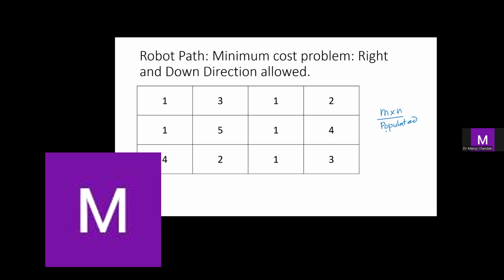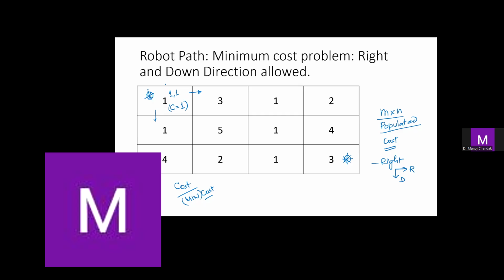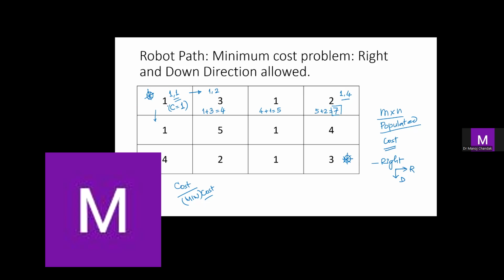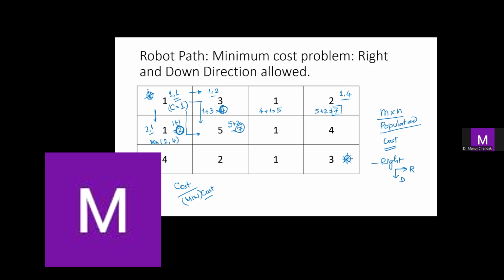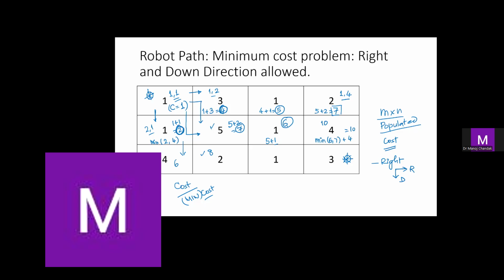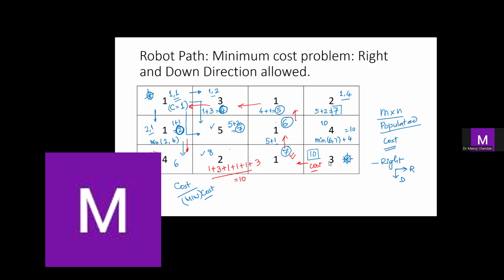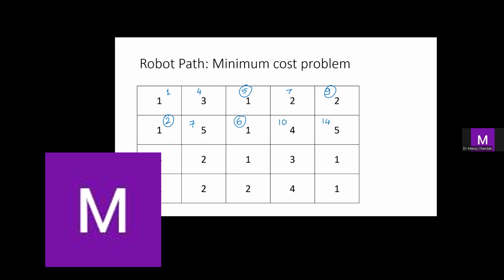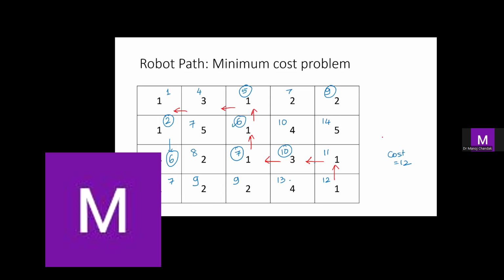Robot Minimum Path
Given matrix for traveling, how robot will find the minimum path to reach to destination